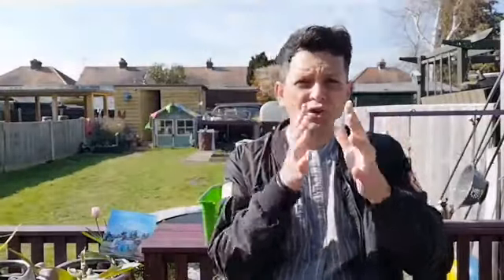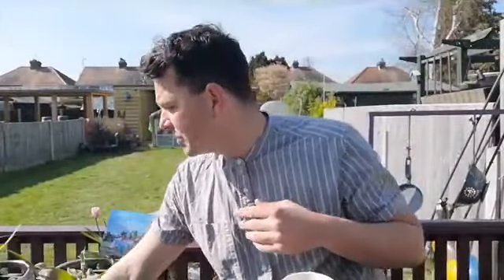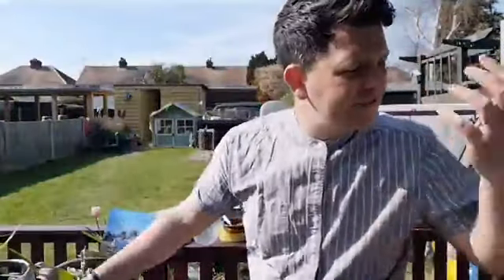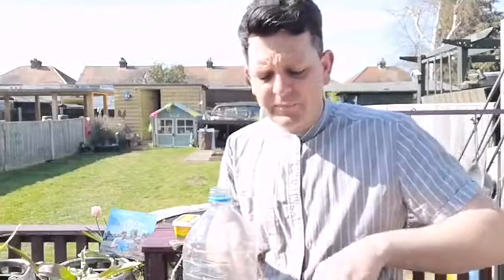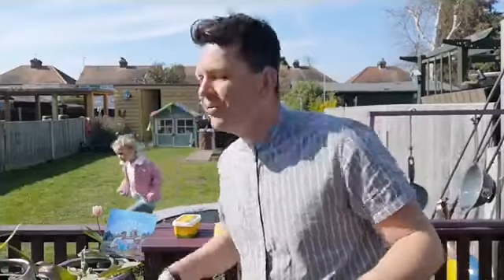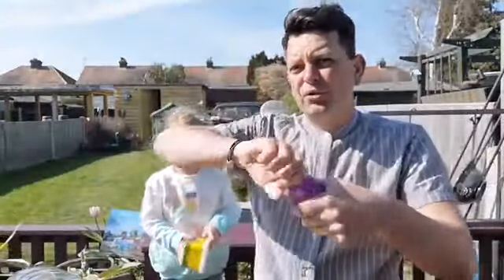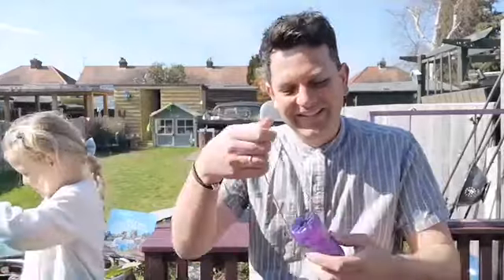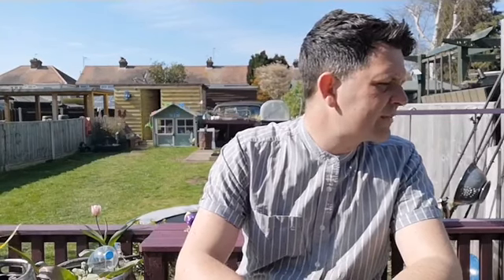Wildlife Ideas [How to get Kids Gardening LIVE SHOW]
Loads of ideas to get wildlife into the garden

If you loved, or even just a little enjoyed the podcast be sure to share it on social and tag..

The NEW ‘How to get Kids Gardening’ Book is available now! With over 30+ gardening ideas to bring the family together and create real memories.
Available at skinnyjeangardener.co.uk/shop

Every Wednesday 8pm on Facebook LIVE we do a phone in, and you can get involved too!

LISTEN to the podcast now FREE on all awesome podcast stores and skinnyjeangardener.co.uk/podcast